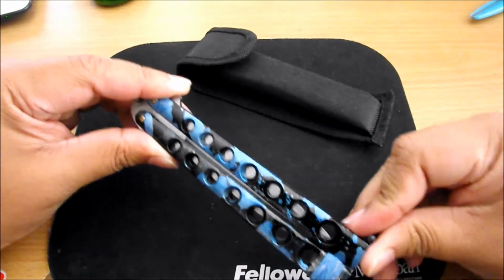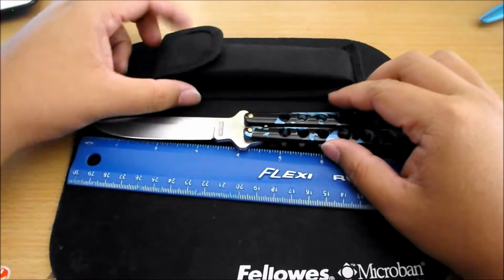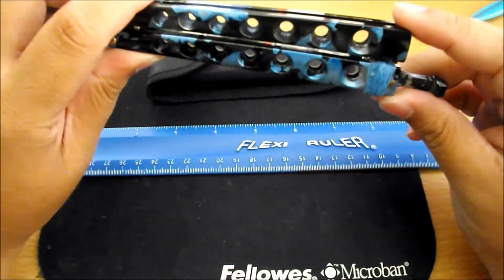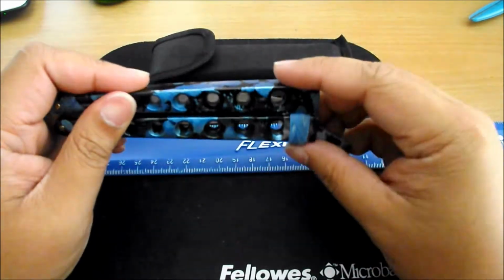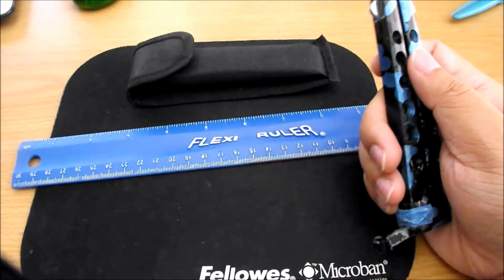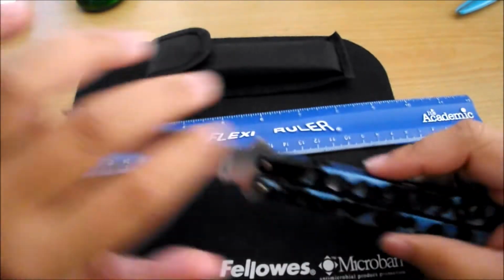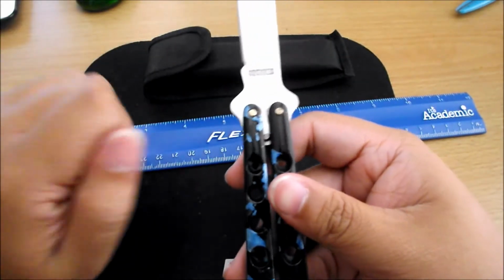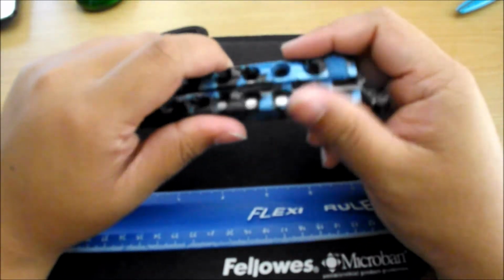Blade Review!!! Blue Speckled Scoundrel {Balisong/Butterfly Knife}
Here's the start of an new series. Blade Review will be a series where we review some incredible looking blades and knives and just help you guys out to see if the knife is worth getting.